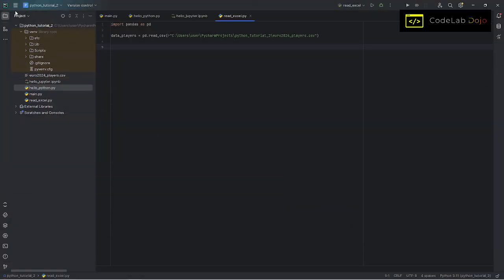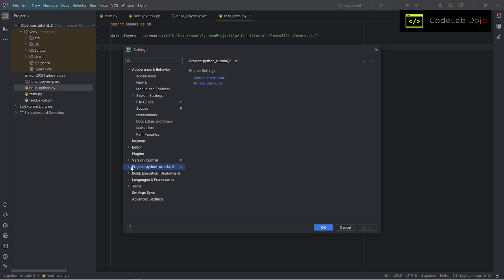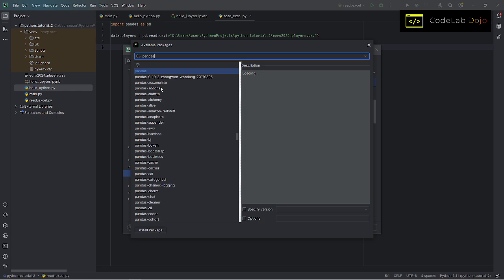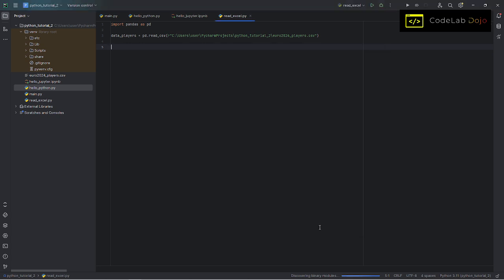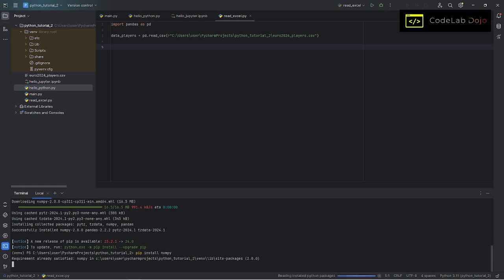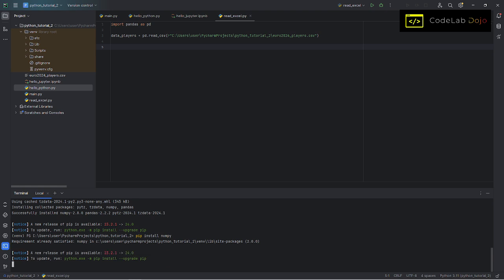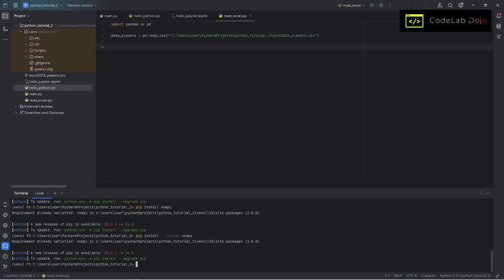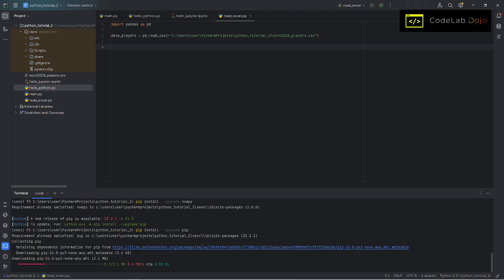How to Install a Library in PyCharm 2024 | Beginner's Guide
Welcome to our comprehensive guide on installing libraries in PyCharm! In this tutorial, we'll walk you through the steps to install Python libraries within the PyCharm environment. Whether you're a beginner or looking to refresh your skills, this video has you covered.

🔹 What You'll Learn:

How to install Python libraries in PyCharm.
Step-by-step process to manage project dependencies.
Tips and tricks to navigate the PyCharm package manager.
🔹 Why Install Libraries in PyCharm?
Installing libraries is a crucial step in expanding the functionality of your Python projects. PyCharm makes it easy to manage and install libraries, ensuring your development environment is well-equipped with the tools you need for efficient coding.